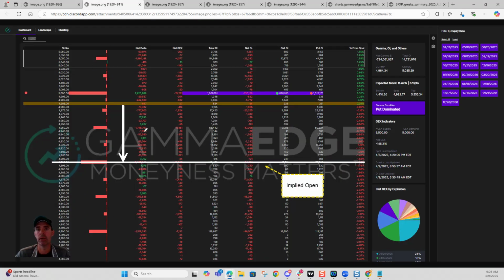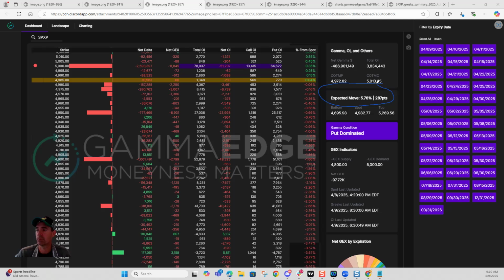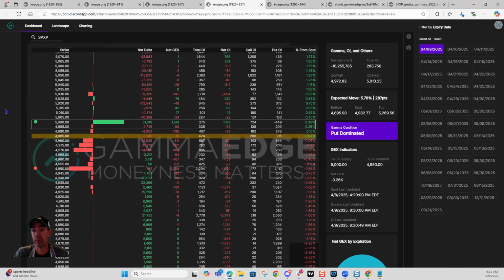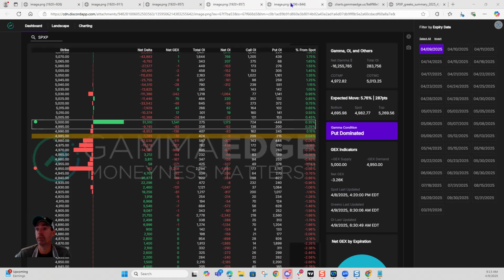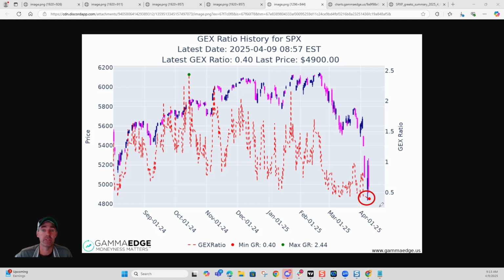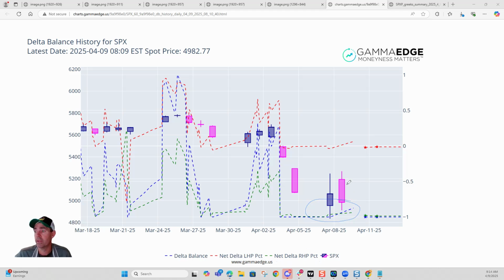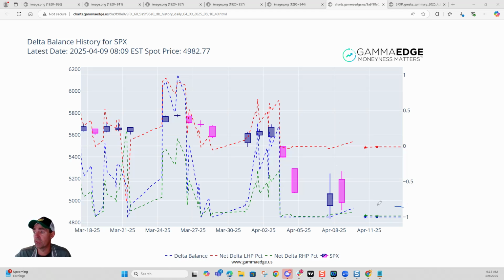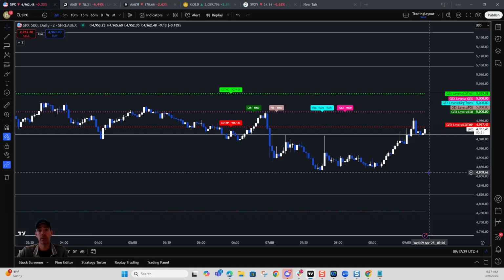SPX 0DTE Prep: Options Market Overview | 04.09.25